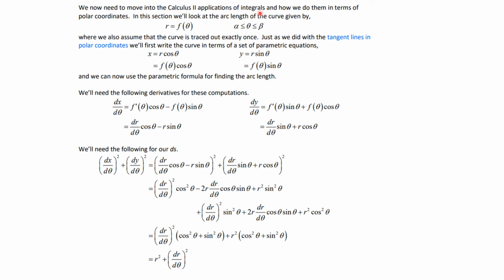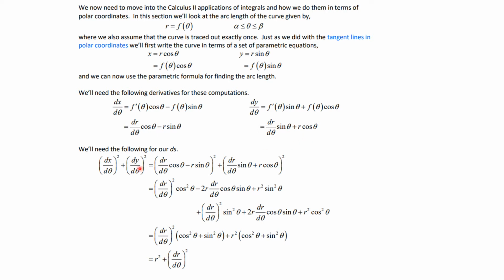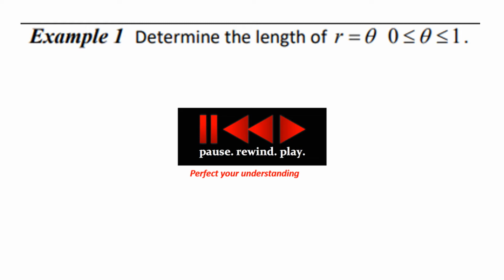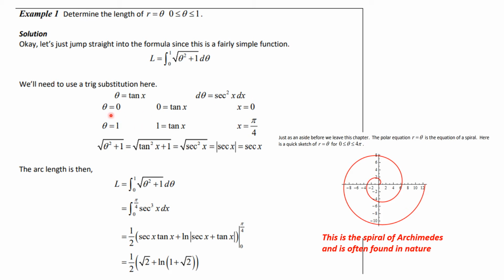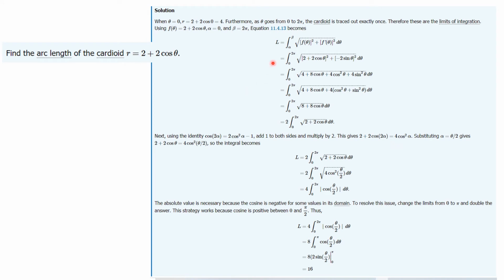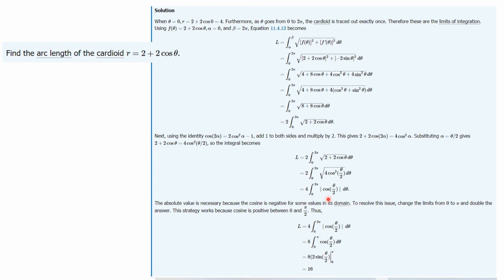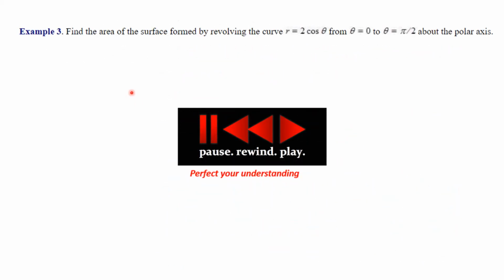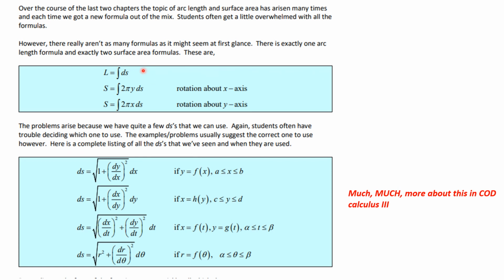2232 Polar Coordinates arc length and surface areas